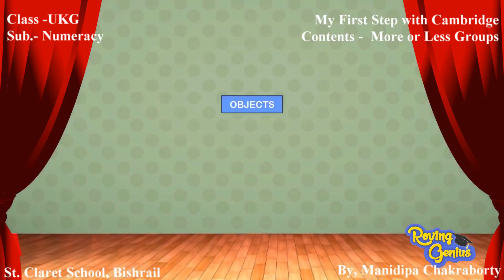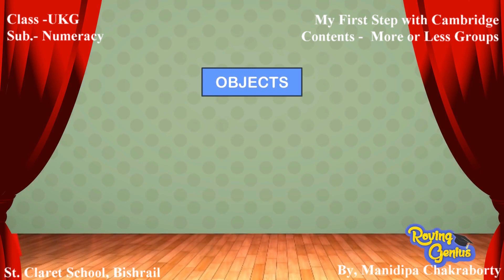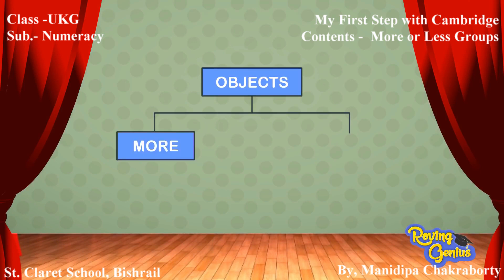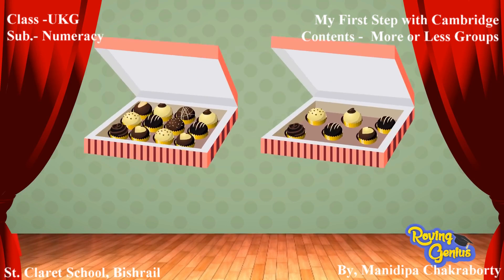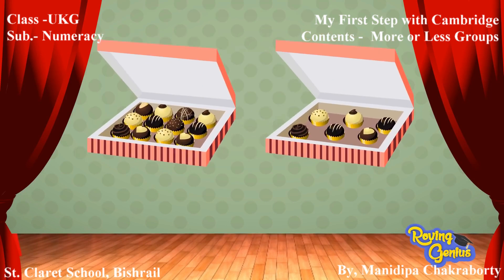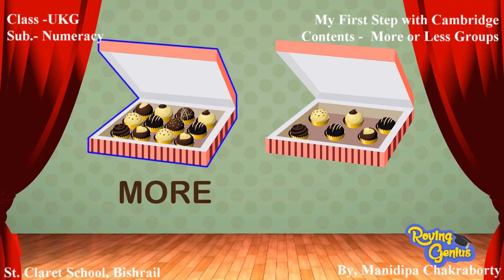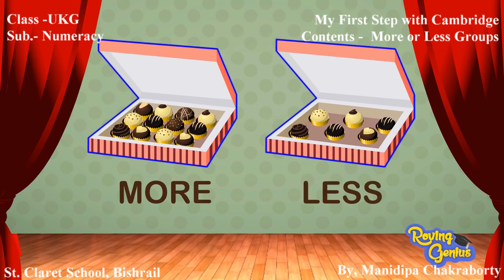St. Claret School, Class - UKG, Mathematics-Numeracy, Content - 20, Groups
This is a video captured for helping students of St. Claret School, Bishrail, D. Dinajpur, West Bengal, during the period of lock down due to the pandemic COVID19. It's a class demonstration regarding "Groups (Most or Least)", for Class-UKG students. Though it's not a proper class demonstration, yet it will help students to carry on their studies at home.